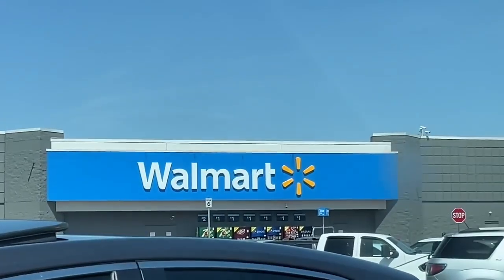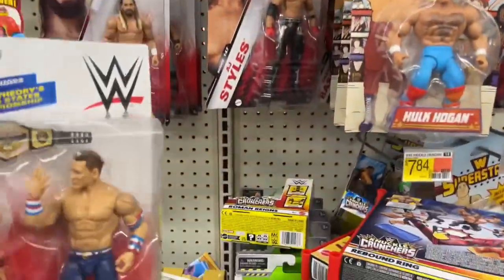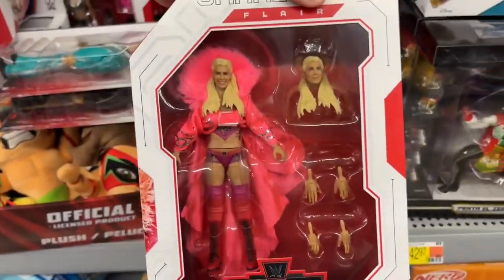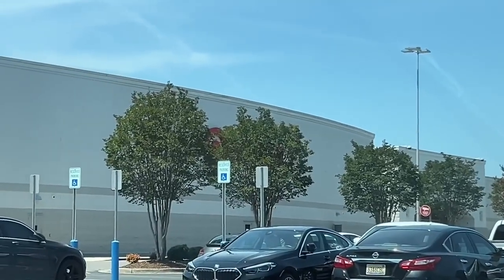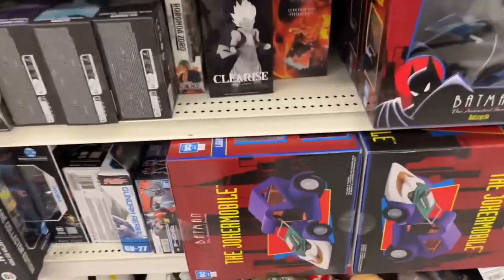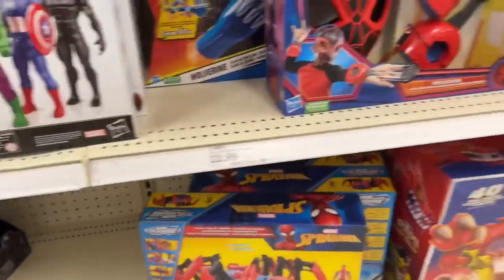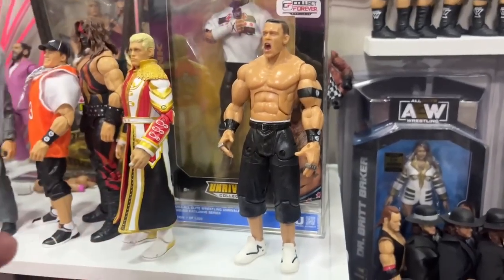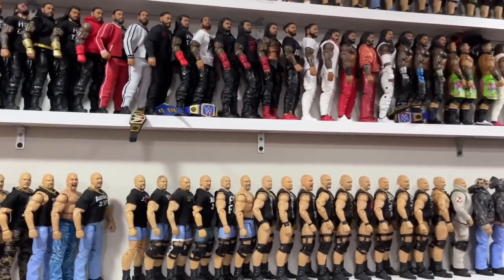NEW WWE Figures STOLEN On WWE Toy Hunt 2024!wwe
NEW WWE Figures STOLEN On WWE Toy Hunt 2024!